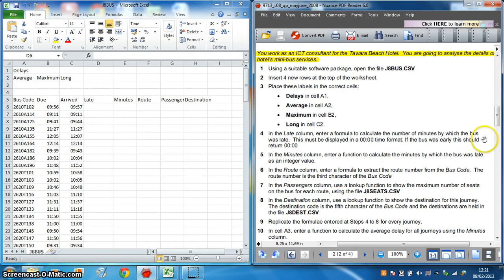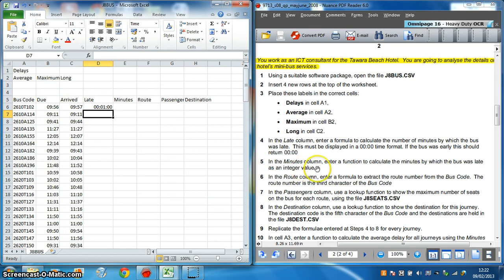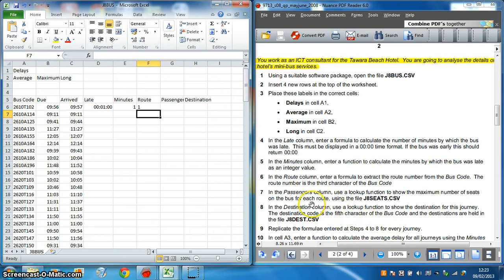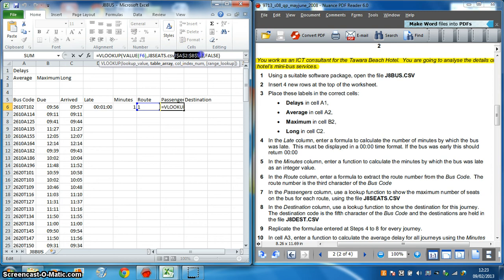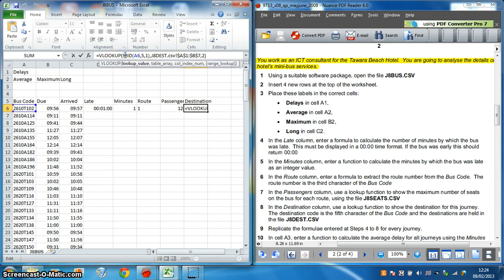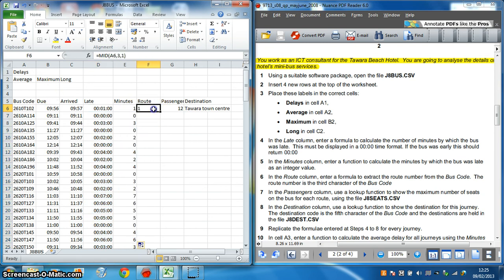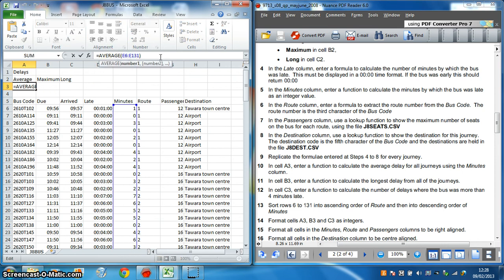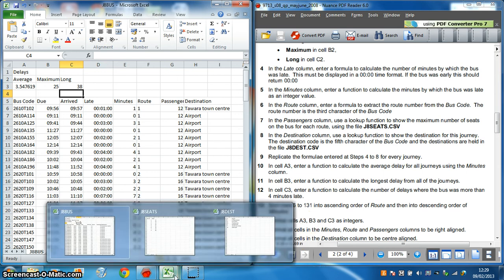APPLIED JUNE2008 PART 1